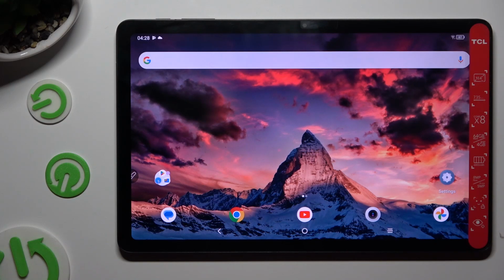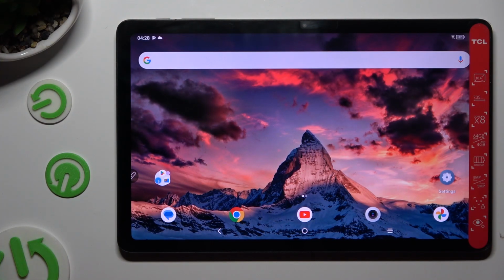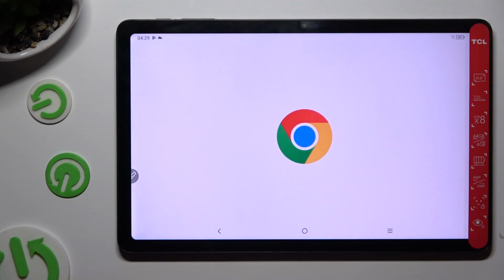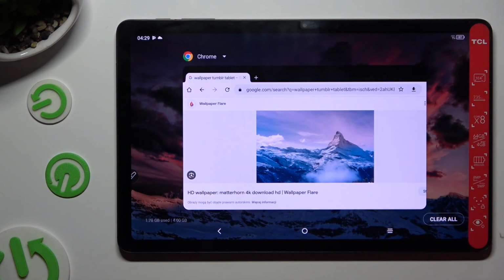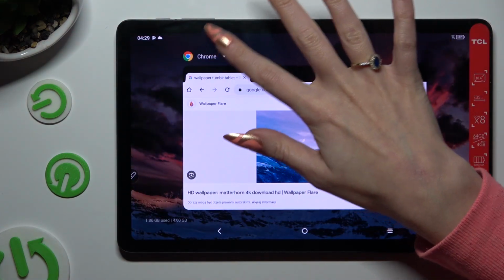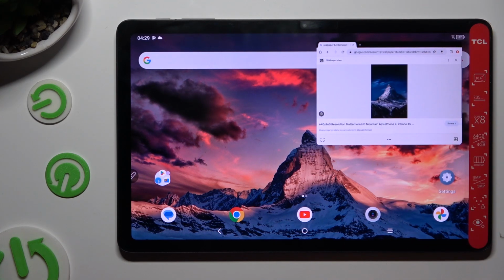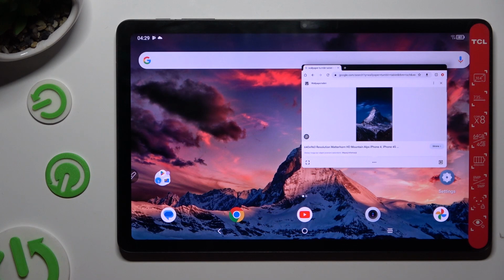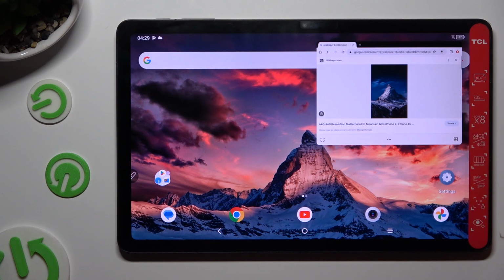How to Open Apps in Pop Up View on TCL Tab 10 Gen 2? | Floating Windows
Find out more:
This tutorial provides a comprehensive guide on how to open apps in pop-up view floating windows on the TCL Tab 10 Gen 2 tablet. Users will learn the step-by-step process to utilize the device's multi-window functionality by opening apps in floating windows, allowing for simultaneous usage of multiple applications. The tutorial aims to assist users in maximizing multitasking capabilities by enabling pop-up view for efficient app management.

Why might users want to open apps in pop-up view floating windows on their TCL Tab 10 Gen 2?
Where can users access the feature to open apps in pop-up view on their tablet?
What steps are involved in opening apps in pop-up view floating windows?
Can users select specific apps to open in floating windows, and how?
How does using pop-up view floating windows enhance multitasking on the tablet?